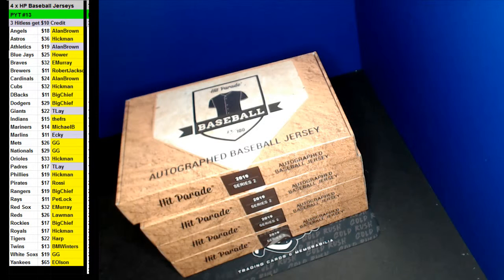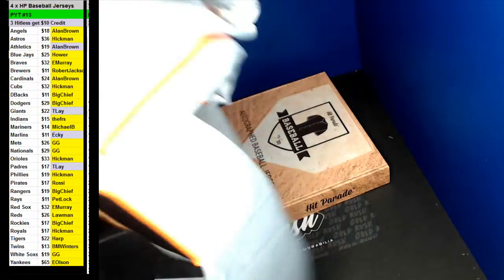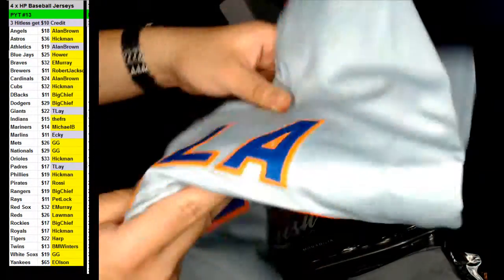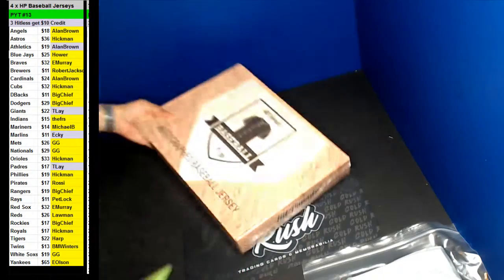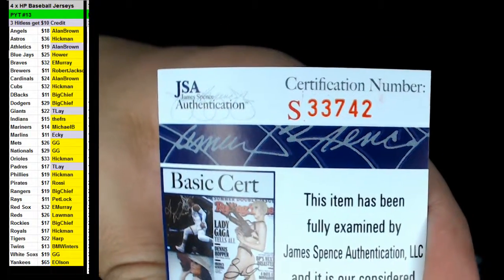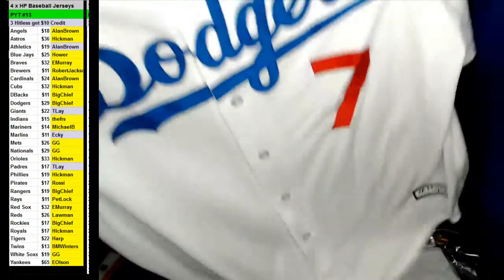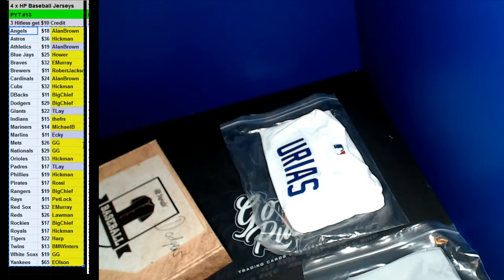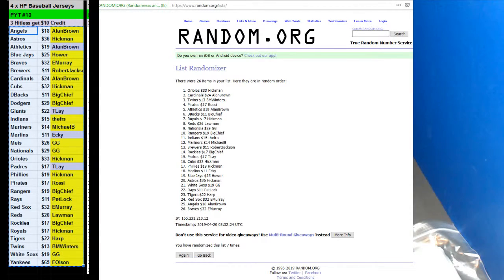04 19 2019 PYT #13 4 x 2019 Hit Parade Baseball Jerseys